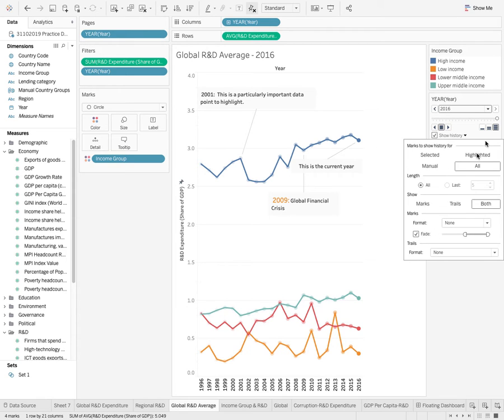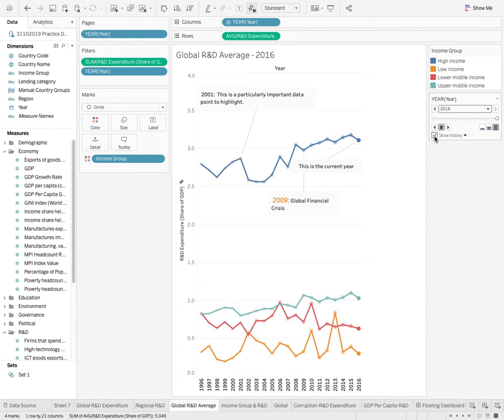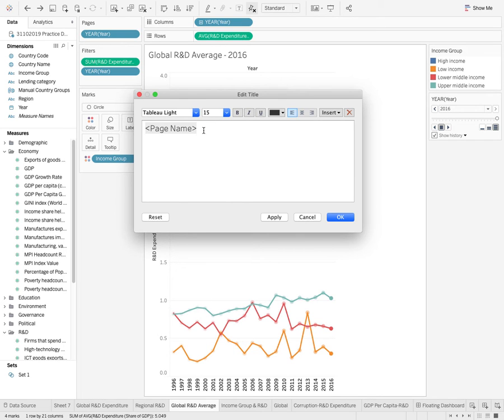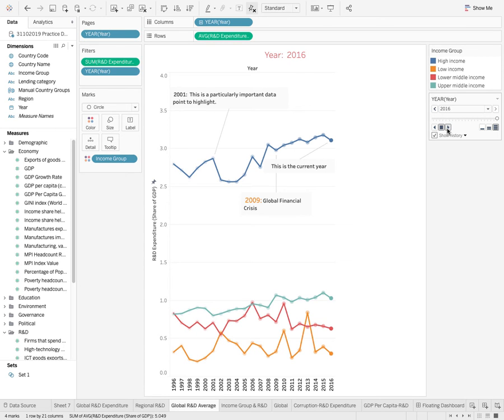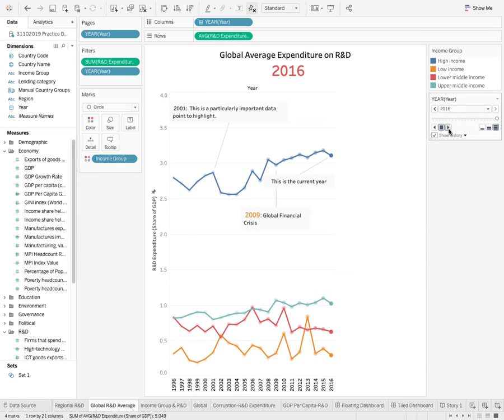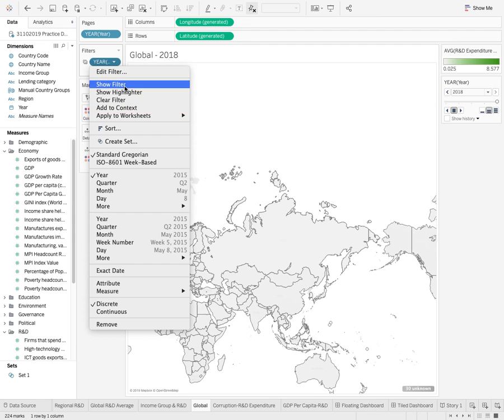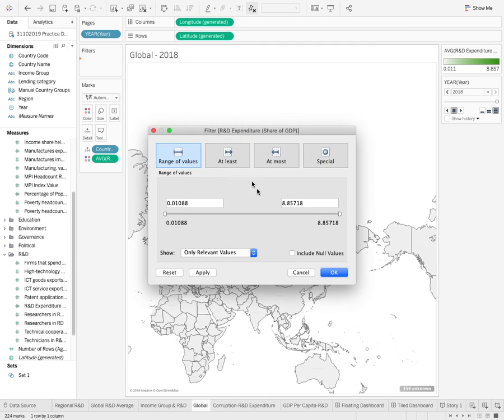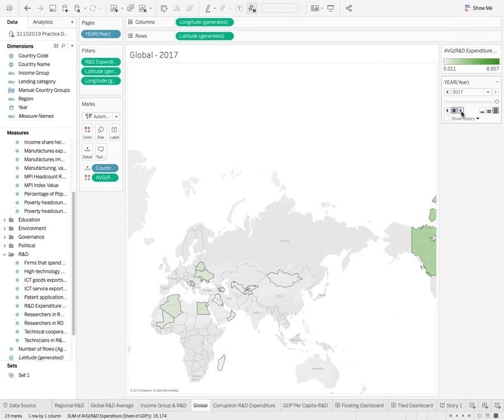Animating your chart 2